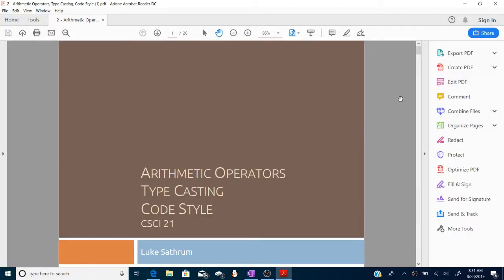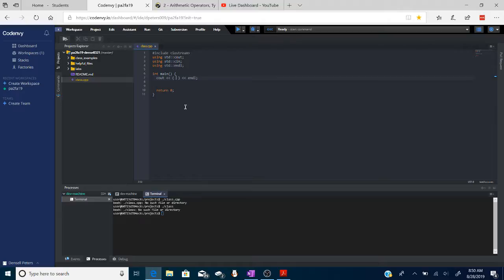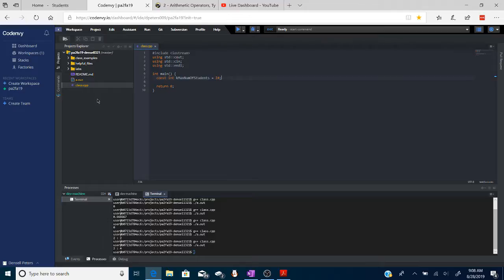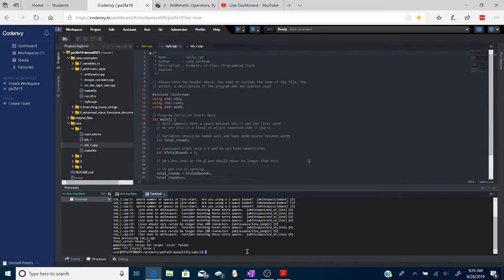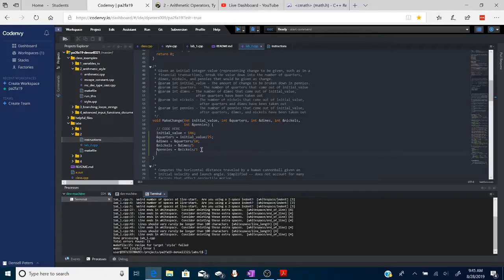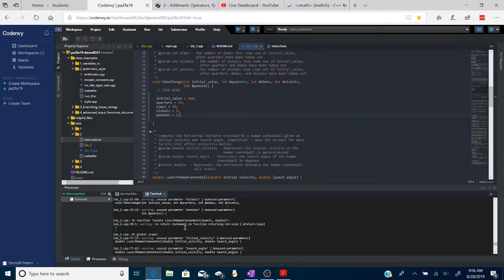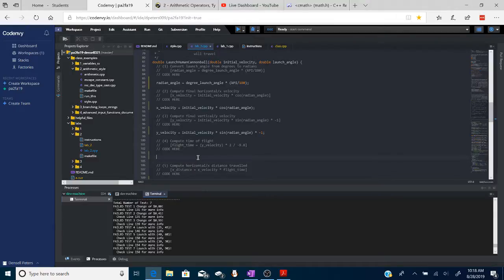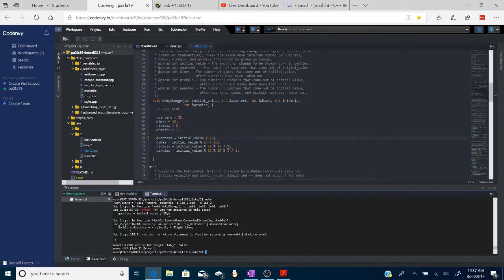CSCI 21 (Programming And Algorithms II) 8/28/19 Livestream